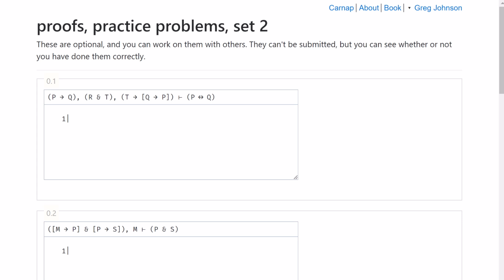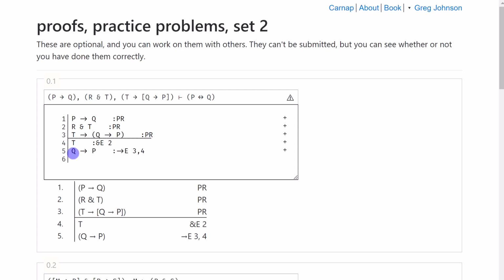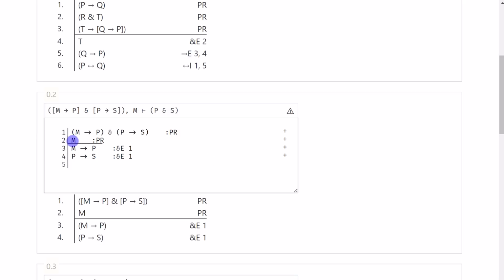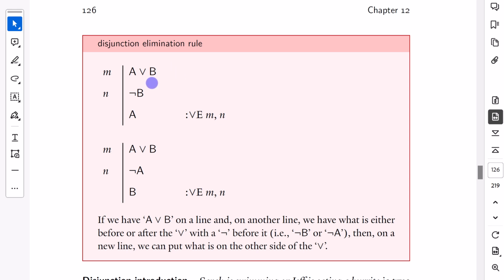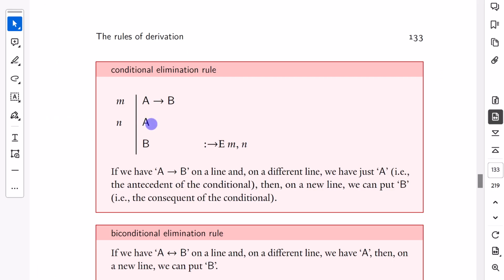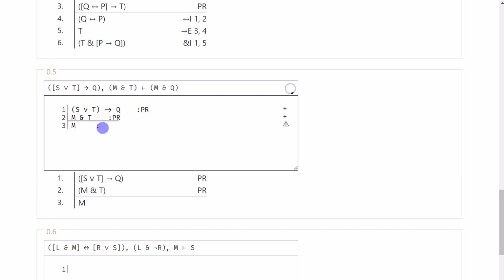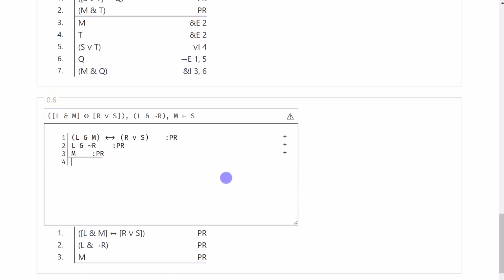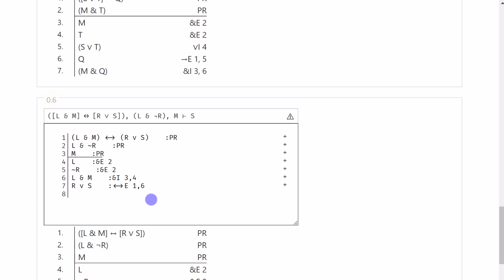Practice problems (proofs): set 2